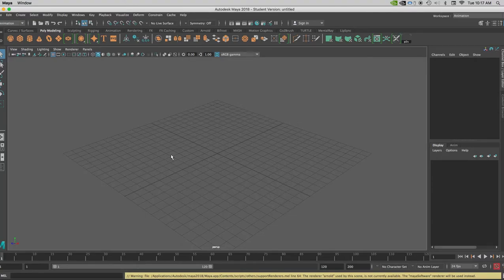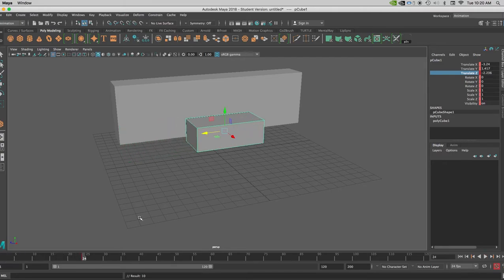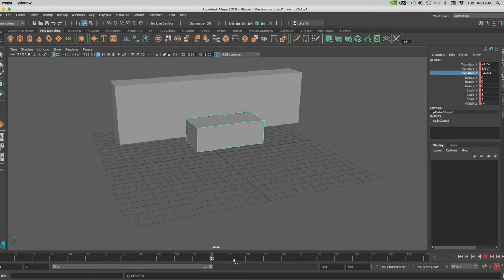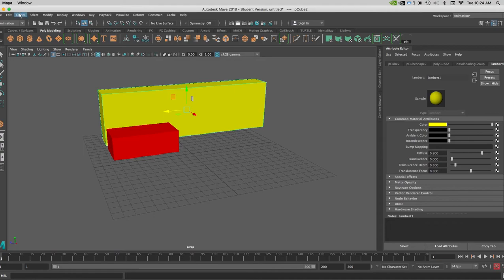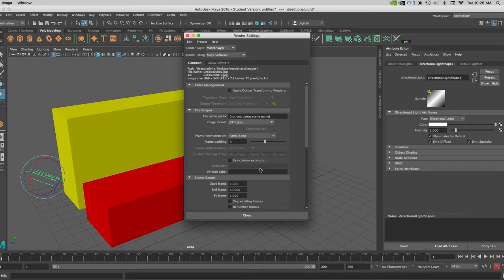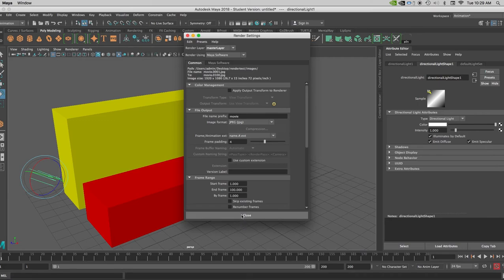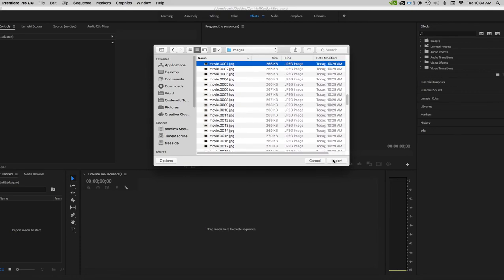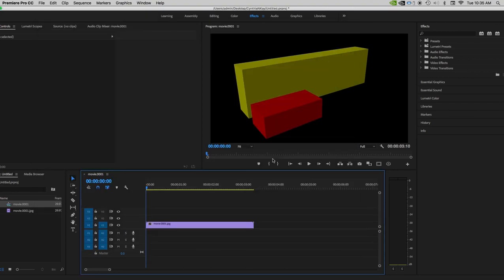How to make something move in Maya (Animation)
This short tutorial just shows the basics of how to make things move in Maya and how to make a simple animated movie.